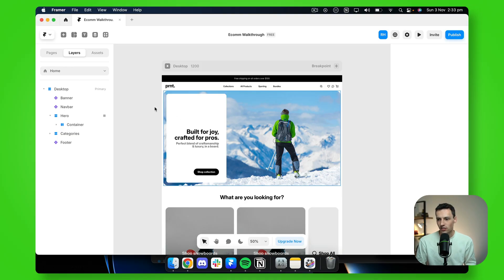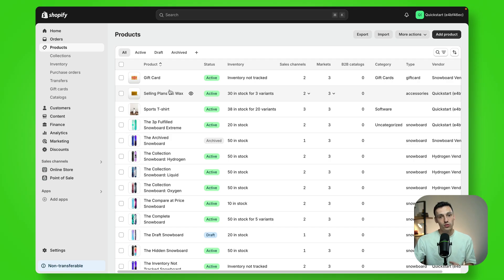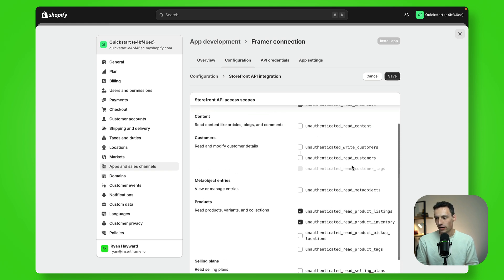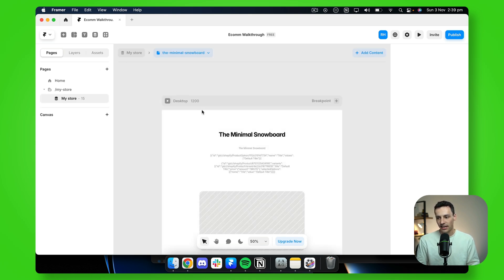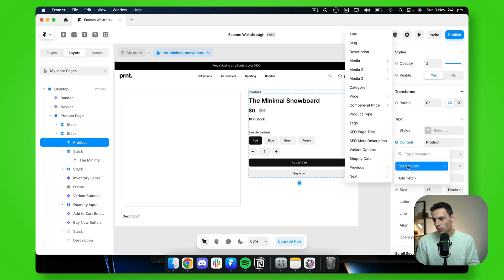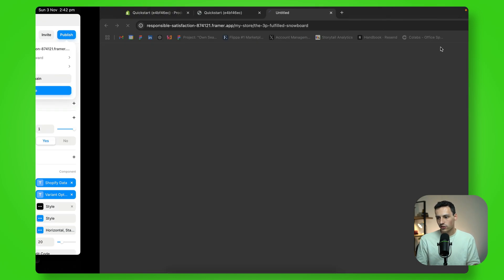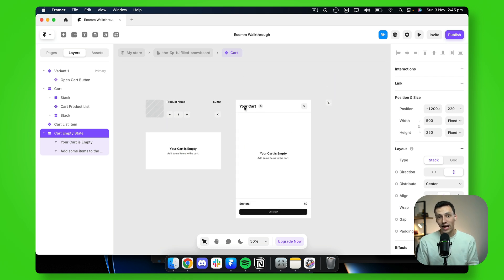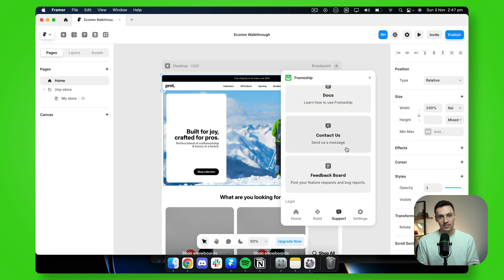How to Build E-commerce Websites in Framer with Frameship and Shopify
Learn how to connect Framer with Shopify to create fully functional e-commerce websites using the Frameship plugin.

Perfect for anyone looking to create stunning e-commerce sites with ease, no coding required.

⏱️ Timestamps:

0:00 Introduction
0:11 Opening the Frameship Plugin
0:19 Exploring Templates, Sections, and Components
0:50 Connecting Shopify to Frameship (Shopify public URL and API token)
2:00 Setting up Storefront API Scopes
3:30 Importing Shopify Products into Framer
4:50 Building Product Pages
5:20 Syncing Shopify Data to Product Fields
Title, Variants, Pricing, Inventory, and Add to Cart Button
7:00 Adding and Customizing the Cart Component
8:15 Publishing